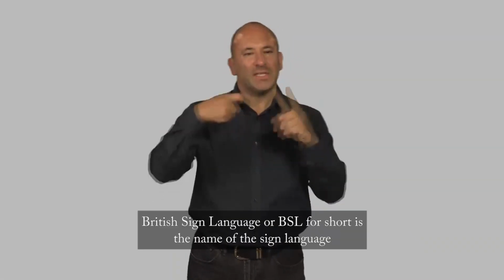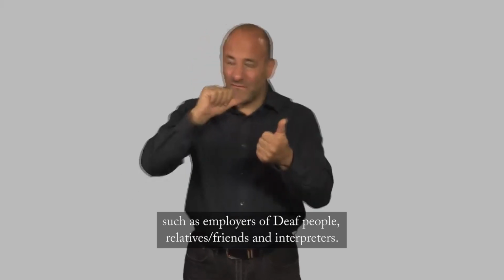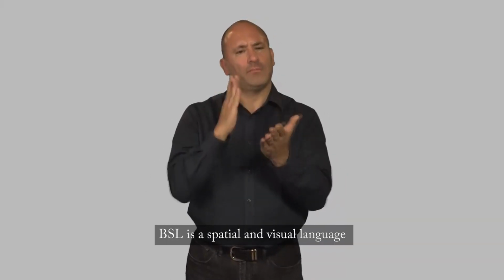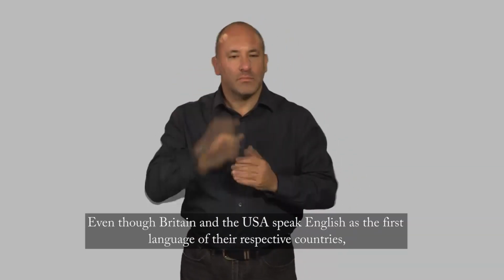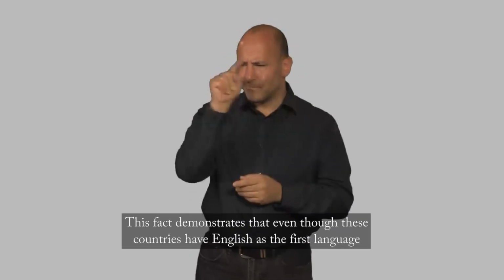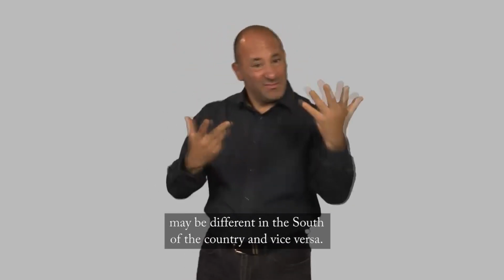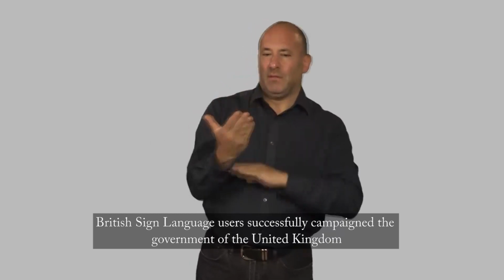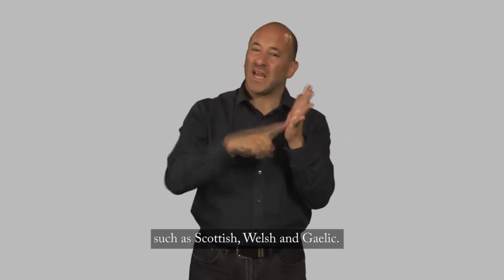Introduction to BSL | Meet Deaf Presenter Marcel Hirshman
Meet Marcel Hirshman, one of the Deaf presenters featured in our British Sign Language learning resources.

Marcel comes from a Deaf family and has extensive experience in BSL, including translation work for websites, DVDs and television, alongside workshops and sign language teaching.

This short introduction gives you a chance to meet one of the presenters before exploring more of our BSL lessons, conversations and receptive-practice resources.

▶ CONTINUE LEARNING BRITISH SIGN LANGUAGE
Explore our BSL courses and learning resources: